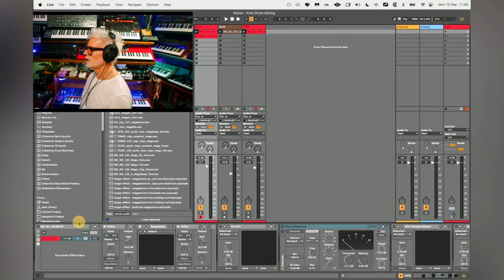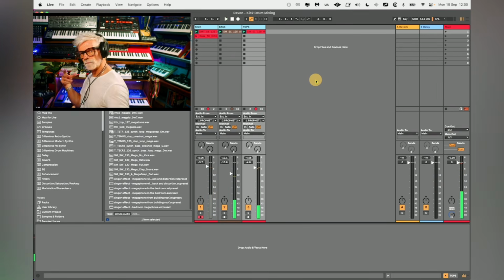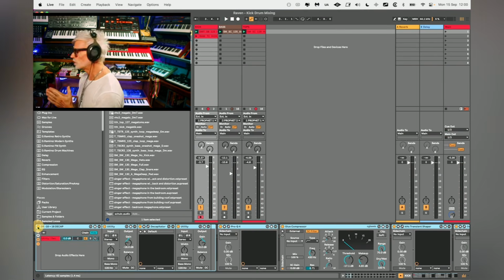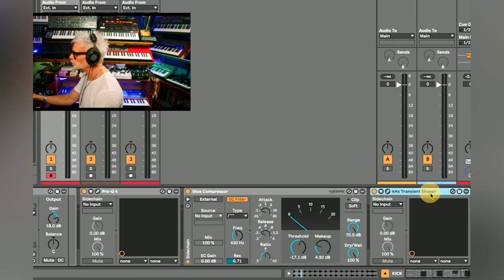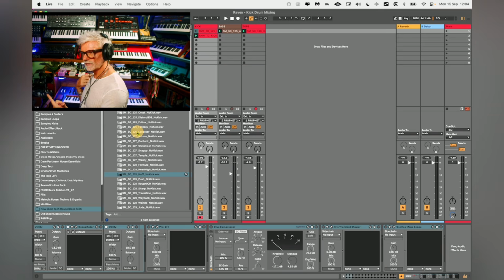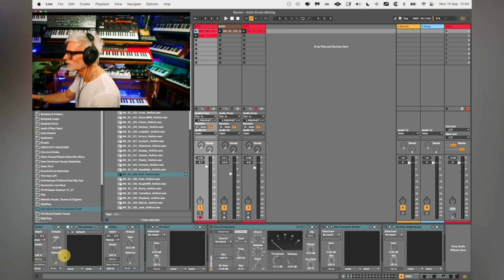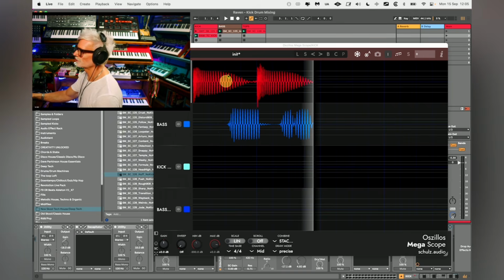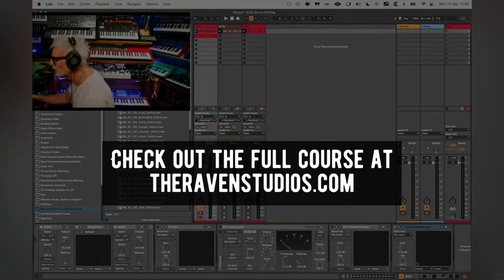Your Kick Drum Matters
The right kick drum can make or break your track 🥁

In this video, we explore the importance of kick drum sound selection and why choosing the right kick for your genre can save you from unnecessary processing later in the mix.

Using a minimal, groovy house track as an example, we compare different kick drums to demonstrate how the wrong length, character and level of distortion can cause problems — particularly when it comes to creating space for your bassline.

We also take a look at:
🎛 Choosing a kick that suits your genre
🥁 Understanding the kick drum envelope
🔊 Creating space between your kick and bass
📊 Using an oscilloscope to visualise kick and bass interaction
🎚 Introducing a kick drum channel strip using saturation, EQ, compression and transient shaping

This video is one chapter taken from a longer-form course (Sampling Drums For House Music) available exclusively on Raven Studios.

👉 Head over to Raven Studios to watch the full course and access our growing library of in-depth music production tutorials and courses:

Whether you're producing house, tech house, minimal or electronic music, getting your sound selection right from the start can make the entire mixing process easier — and help your tracks sound cleaner, punchier and more professional.